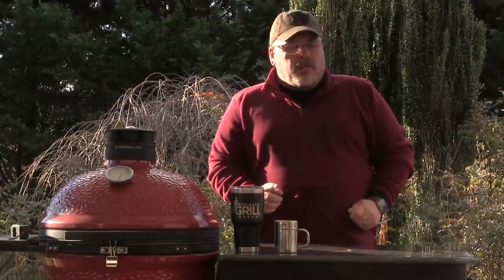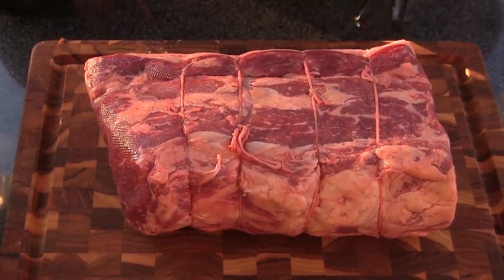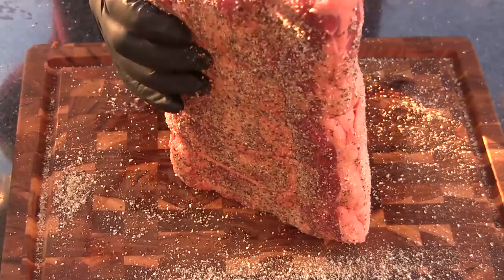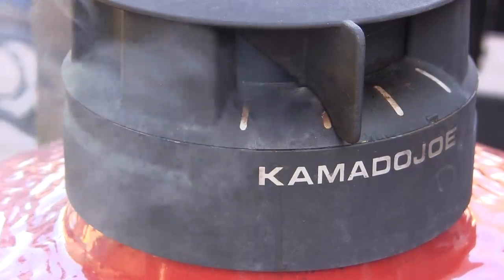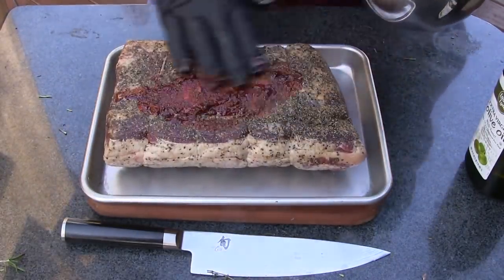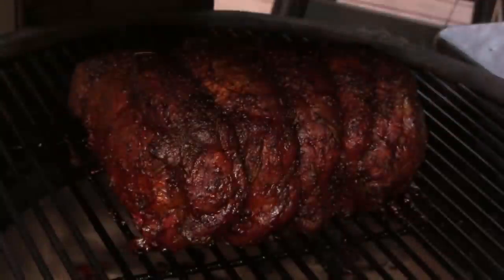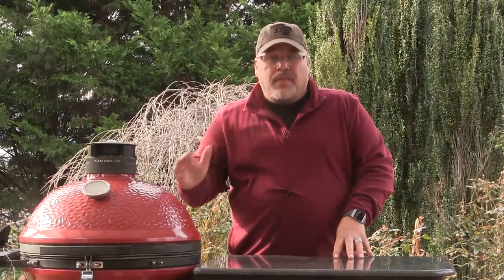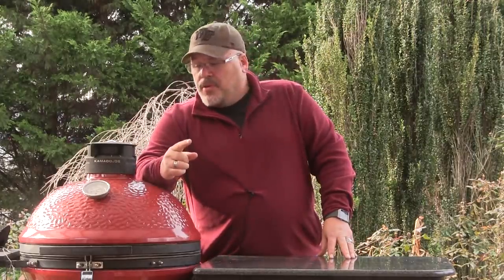Kamado Joe - How to Cook a Prime Rib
Since Prime Rib is a favorite of a lot of folks during the Christmas season, I decided to make a video showing you how easy it is to cook one on your Kamado Joe.  These simple instructions should take any mystery out of the process and show you one of the easiest ways to put a perfectly seasoned and cooked prime rib on your dinner table!

Seasoning:

Preseason your roast with a mix of salt, pepper and garlic.  If you don't have a salt/pepper/garlic blend on hand, make one with about 4 tablespoons kosher salt, 2 tablespoons freshly ground black pepper, and 1 tablespoon of garlic powder.

Season your roast liberally with that blend.  For best results, wrap that up in plastic and put it back in the fridge overnight.

Preheat your grill to 250°F and setup for indirect cooking.

Make a wet rub to add to your roast before it goes on the grill.  Use 2 tablespoons of paprika, 1 tablespoon of coarsely chopped rosemary and 1 tablespoon of coarsely chopped thyme.  Add about 2 to 3 tablespoons of olive oil and mix it up. Rub that on the outside of your roast before it goes on the grill.

Cook until your internal temperature is to your desired level of doneness!